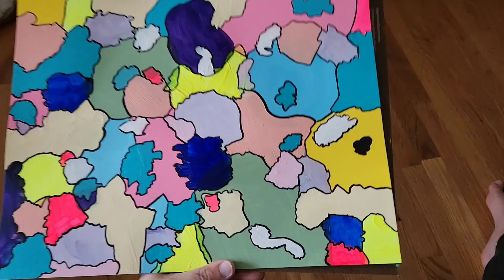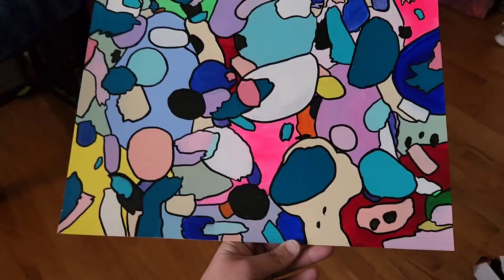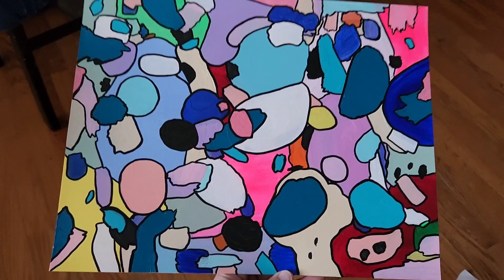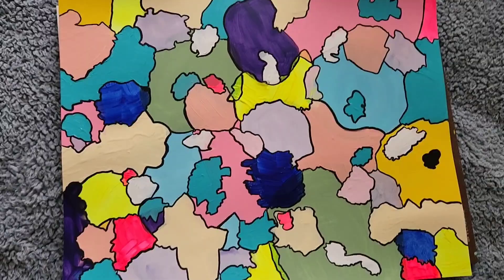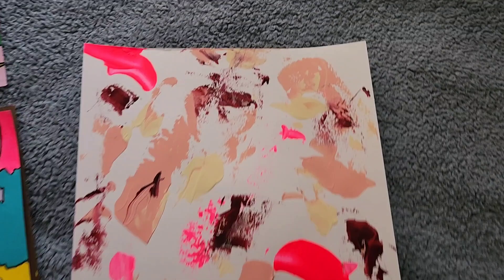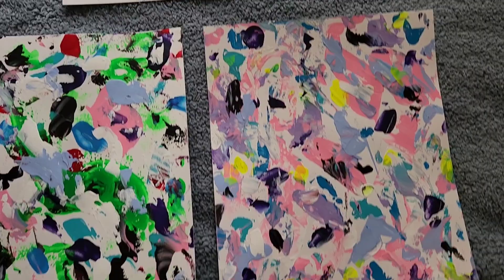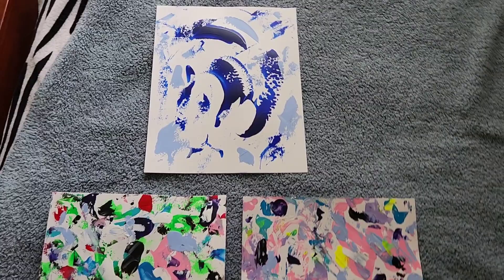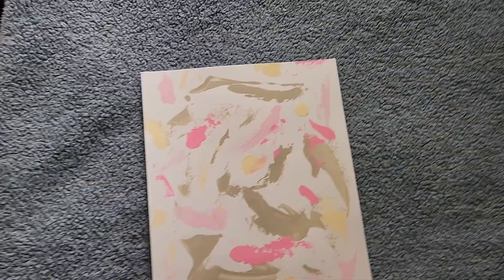Art Vlog 🎨 Catch up with me for 2 minutes.. 🤍 new paintings 😊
Hey... I've been gone for too long! Finally painted again yesterday after a long break. It felt great! I wanted to show you a few of the new pieces.

Enjoy the video and thanks for stopping by.